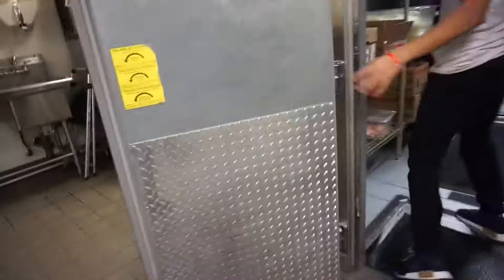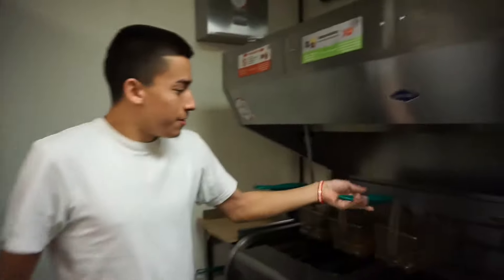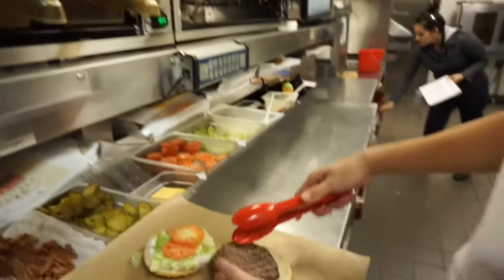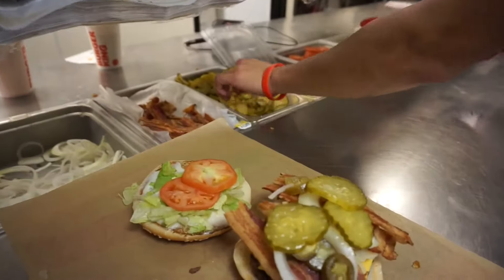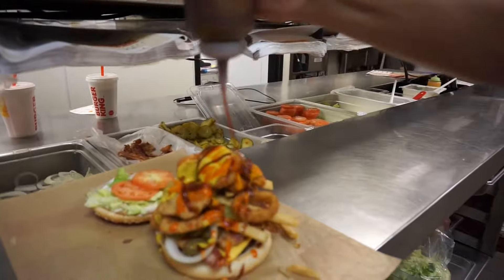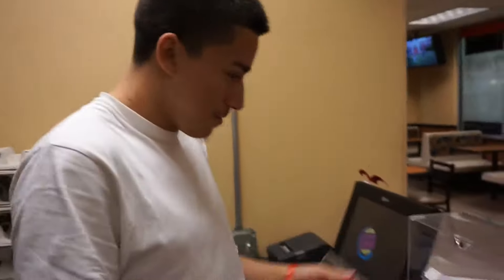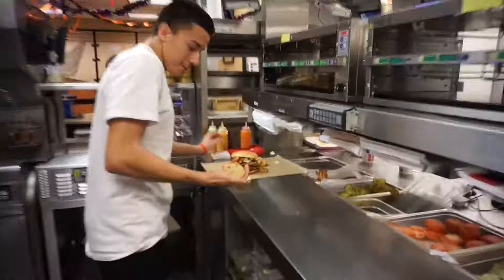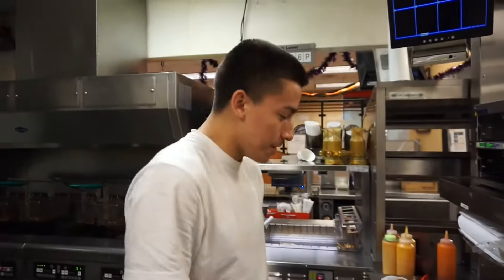COOKING WITH FAMOUS CHICKEN!!! *DIY* COLLAB WITH BURGER KING!!!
We got the chance to make our own specialty buger with the help of burger king made a mega burger!